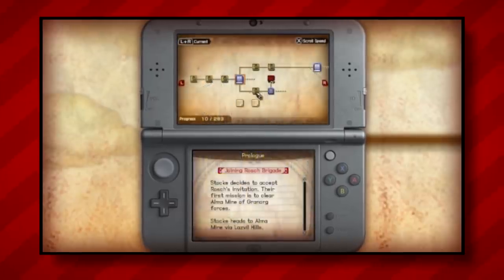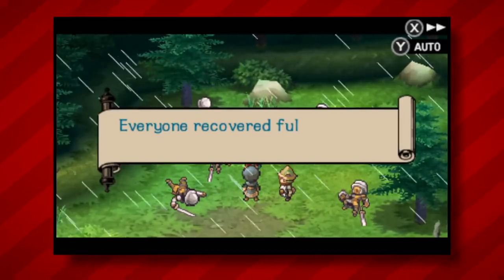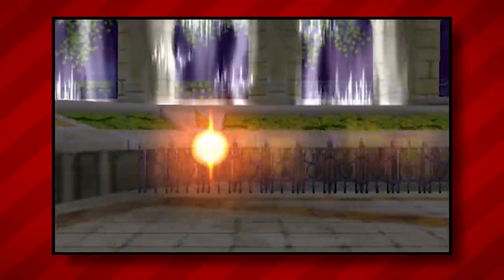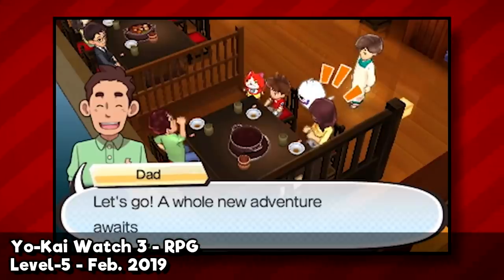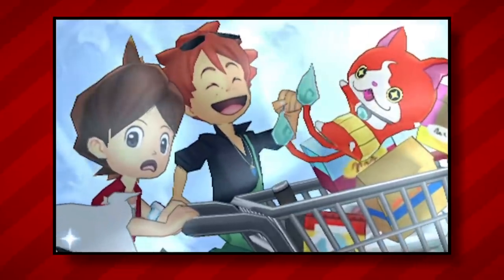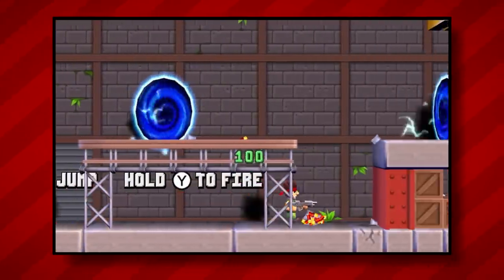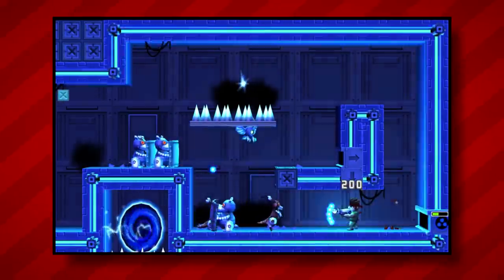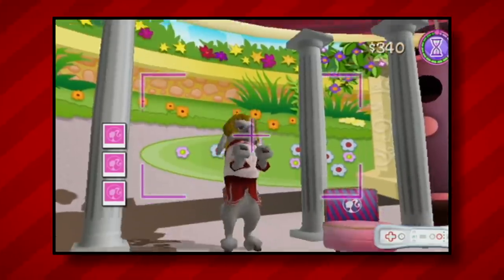Top 5 RAREST Nintendo 3DS Games! [USA] | Nintendrew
In this video, we'll be taking a look at some of the most sought-after and elusive titles for Nintendo's stereoscopic 3D handheld.

Nintendrew
USA